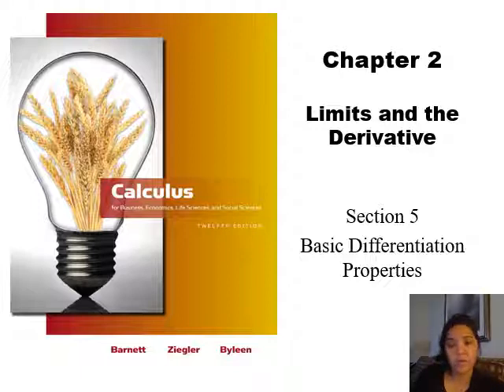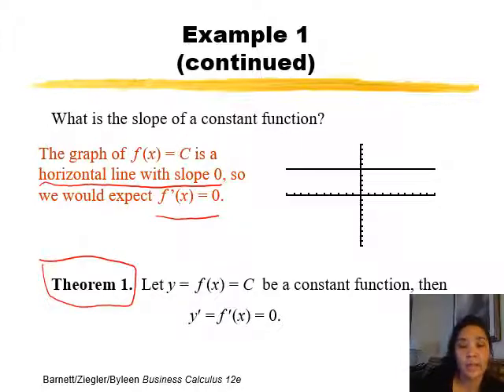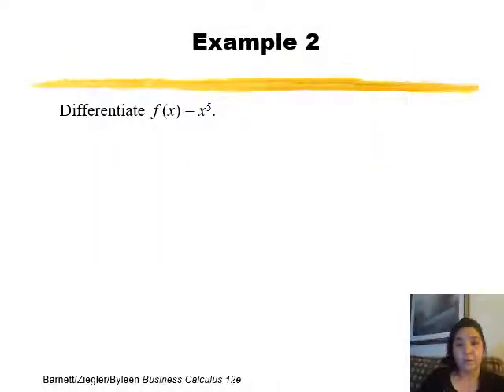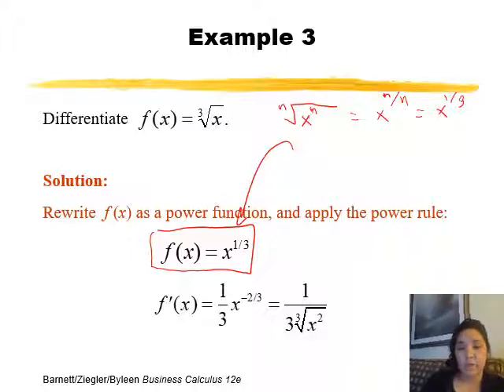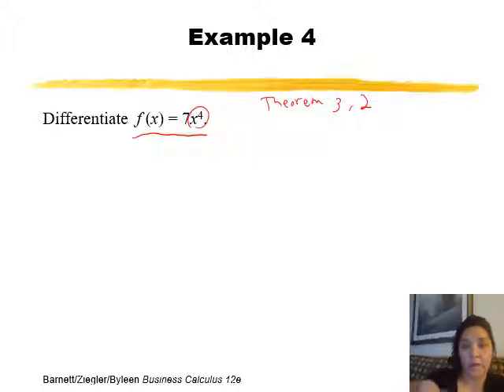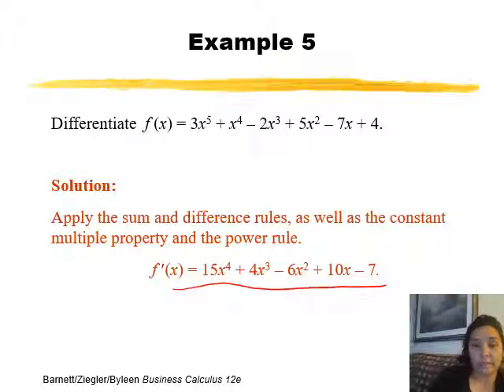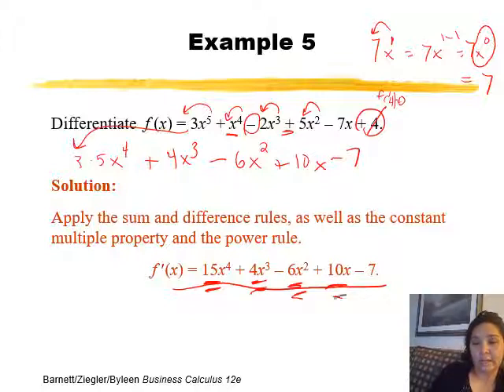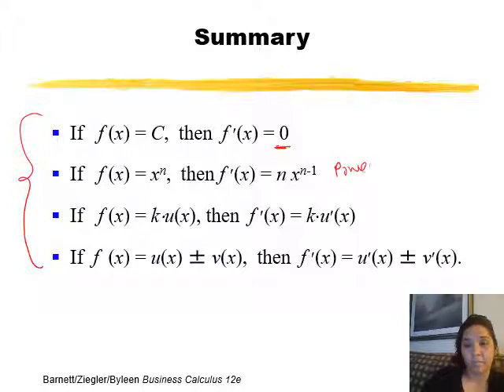MTH 135 Chapter 2.5 Basic Derivative Properties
Basic Theorems of differentiation
The Constant Rule
The Sum and Difference Rule